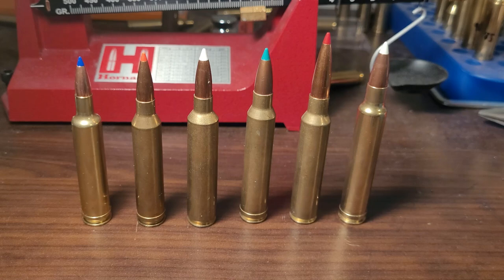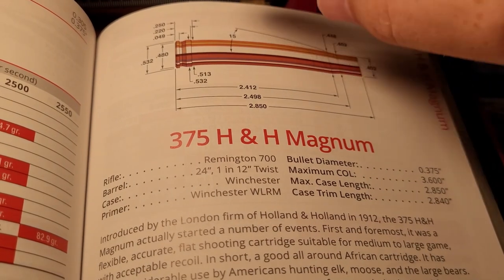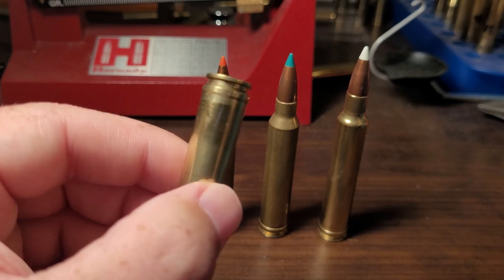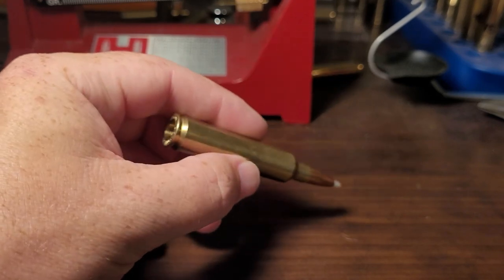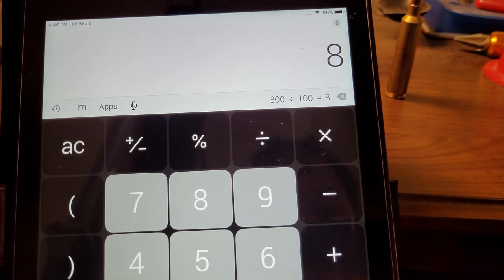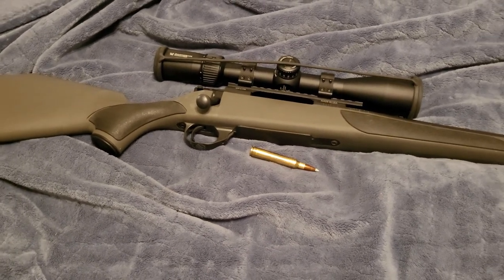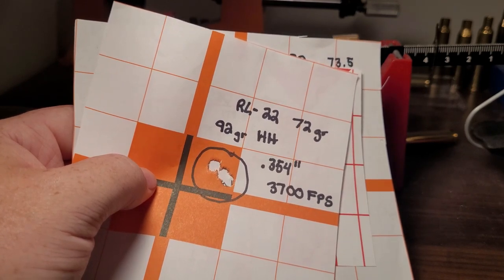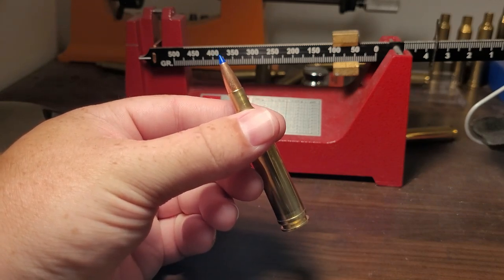3 Myths about Magnum Cartridges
In this video I cover three well discussed topics about magnum cartridges. But do these topics have any merit? Belted Magnums, Barrel Burners and bad recoil. Are they really that bad? Let's talk about it!